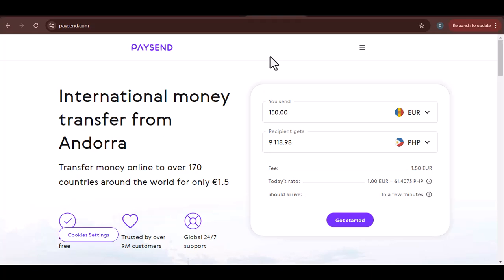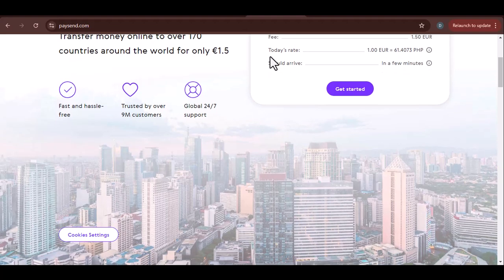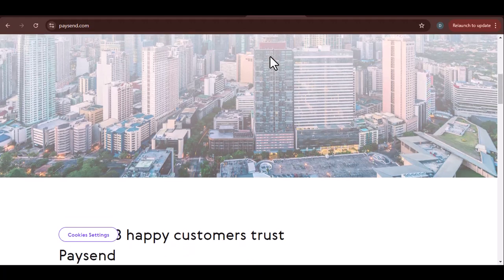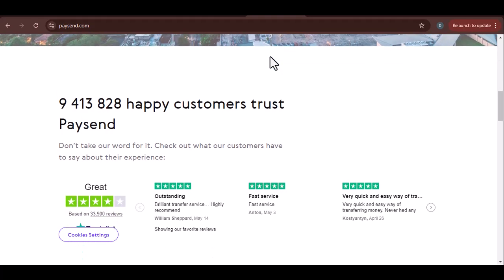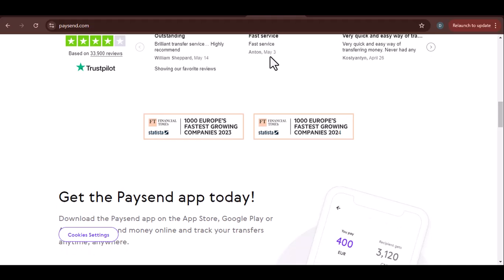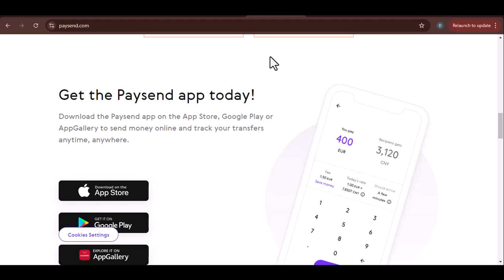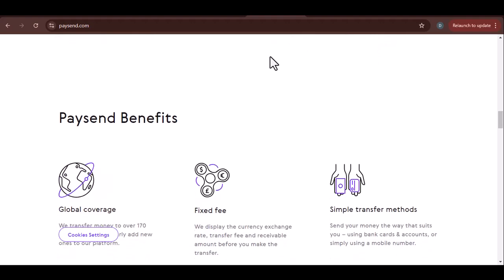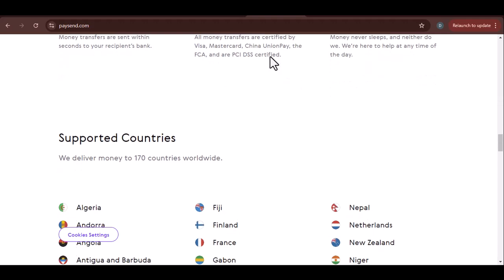How do I transfer money from Paysend to my bank account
In this video we talk about How do I transfer money from Paysend to my bank account